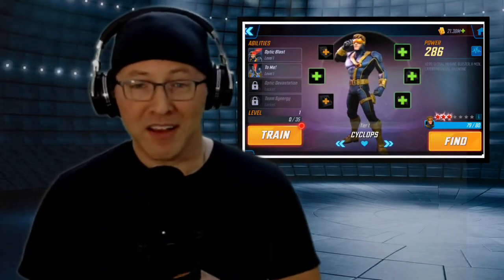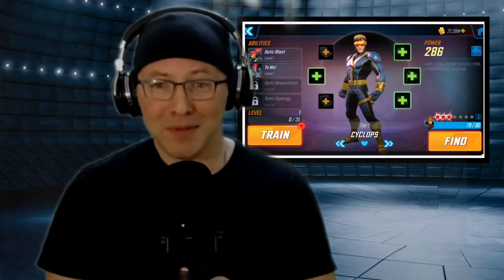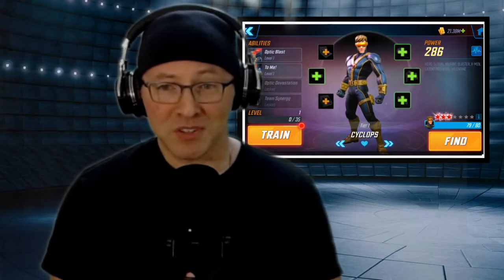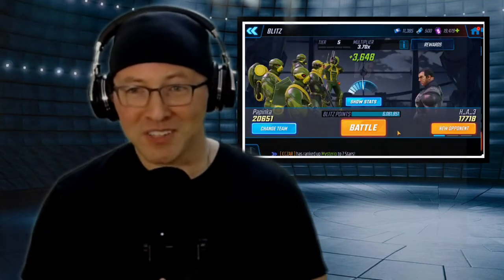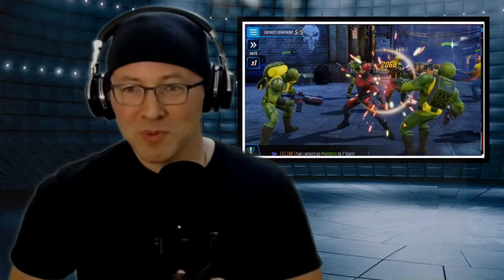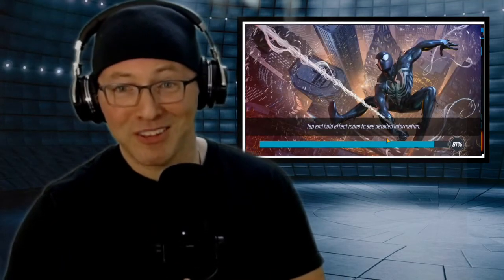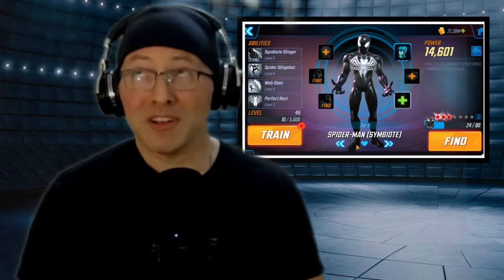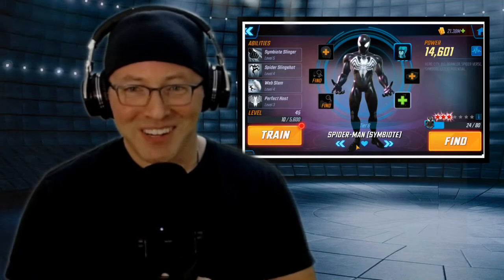Cyclops Heart Breaker Blitz Event: Weekend Status and Failing 2 WIN! (12.8 million)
So much happening in Marvel Strike Force!  I spent the weekend in the danger room blitzing for Ruby Heart shards for the Cyclops / Heart Breaker event.  Made a LOT of progress without blitz feeling like a terrible chore.  Well on my way to claim all the mini-unigues in the event and get Cyclops to 4 or maybe even 5 star.

Summary: blitz climb each cycle for as many easy wins as possible the Fail 2 Win back to the easiest blitz tiers before the next cycle. Rinse and repeat... a lot.

Thank you for all the recent subscriptions to the channel!  This has become a LOT of fun.  Always happy to chat in comments, Twitter or Discord.  If there are questions or a topic you'd like me to research, just let me know.

▶ Twitter (frequent MSF news updates here)
▶ Discord (finally a permanent link… sorry new to running my own server)